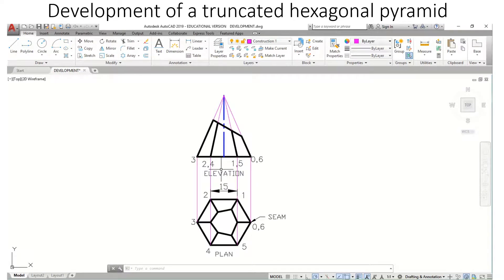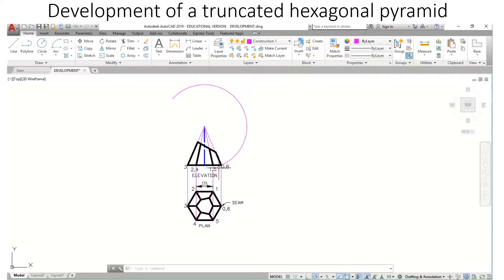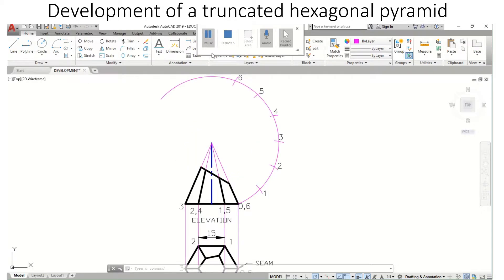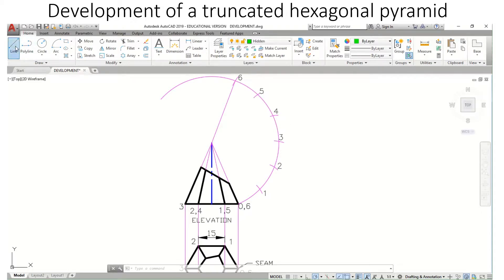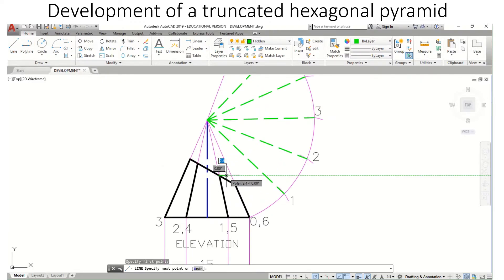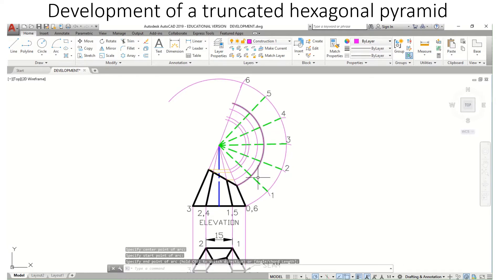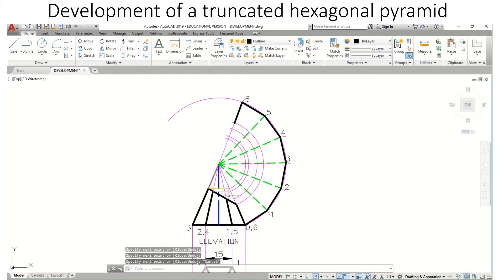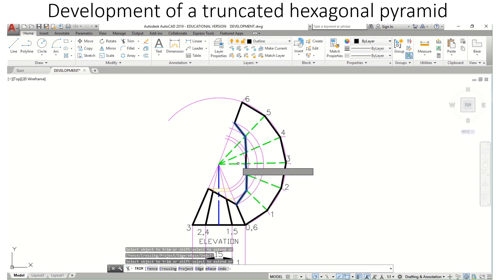Development hexagonal pyramid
Radial line development of a hexagonal pyramid